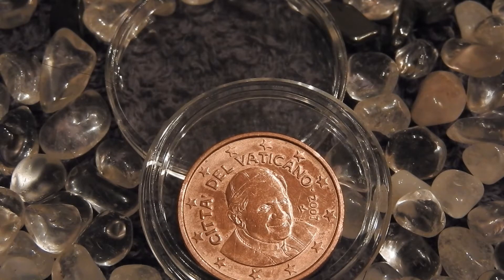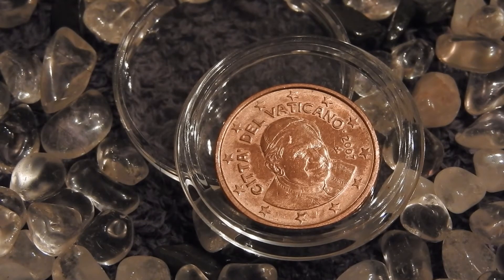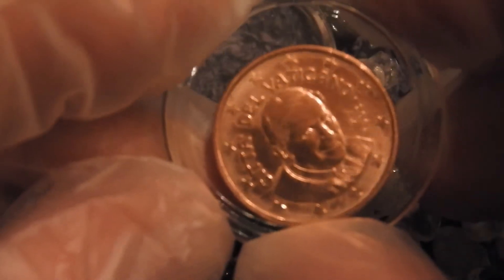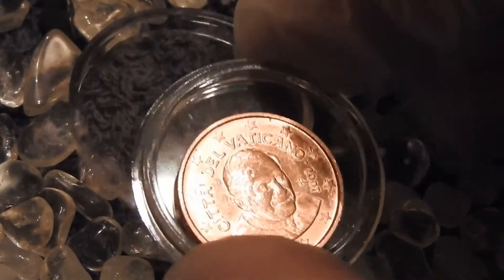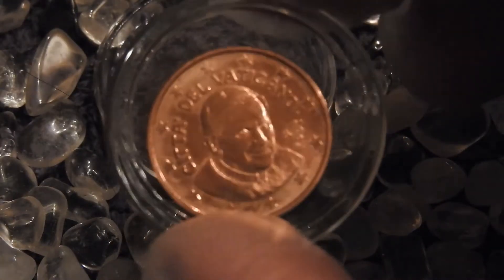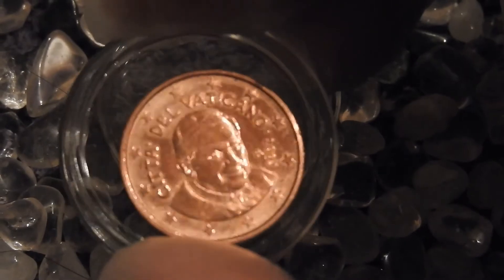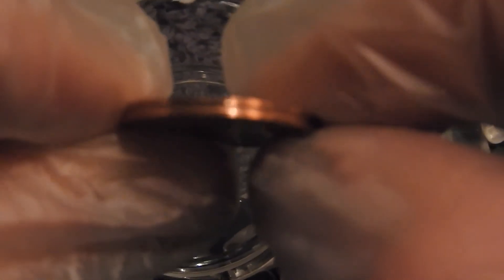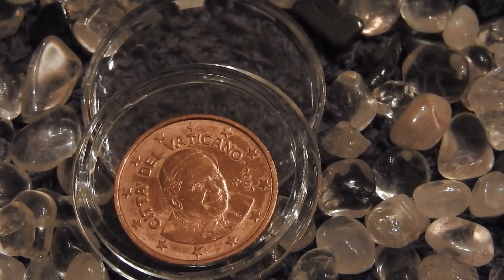SCARCE Collectible Vatican City 2 Euro Cent Coin 2007. Pope Benedict XVI, 2005-2013.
SCARCE Vatican City 2 Euro Cent Coin 2007. Pope Benedict XVI, 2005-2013.

Paus Benedictus XVI, born as Joseph Aloisius Ratzinger, (16 april 1927), was the 265th pope of the Catholic Church. Benedictus resigned after almost eight years, on the 28th of februari 2013. He was the first pope since centuries to have done so.

His successor is Pope Francis.

Minted in a quantity of 101.000 pieces of which 16.000 Proof.
Composition : Copper Plated Steel
Weight : 3.06 gram.
Diameter of 18.75 mm and a thickness of 1.67 mm.
Obverse : Portrait of Pope Benedict the 16th. encircled by 12 stars.
Text : CITTA DEL VATICANO + 2007 R.
Engraving : Daniela Longo and Luciana de Simoni.

Reverse : face value 2 cent. together with a globe showing Europe, Asia and Africa. flanked by 12 stars.
Engraving : Luc Luycx

Estimated value : 6-8 Euro

Special Silver 2016 1 oz Lunar I Year of The Monkey King - Colored Edition, Perth Mint Australia.

The Ship That VANISHED MYSTERIOUSLY 340 years ago : "Le Griffon" 40 year old Silver Dollar, Part 1.

The Ship That VANISHED MYSTERIOUSLY 340 years ago : "Le Griffon" 40 year old Silver Dollar, Part 2.

Numismatics / Coin Collecting